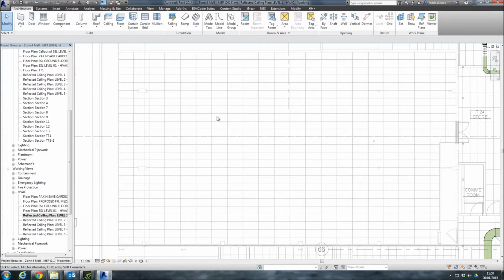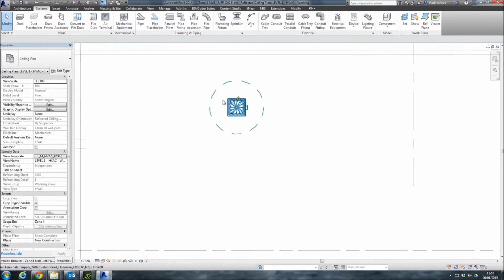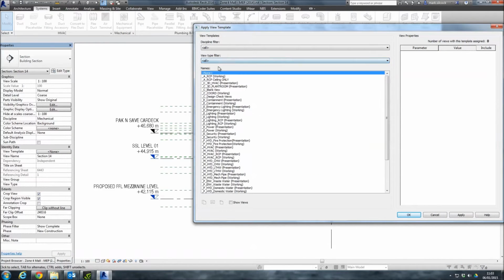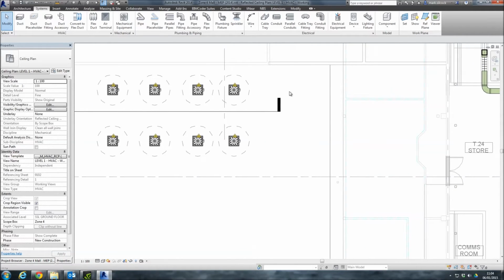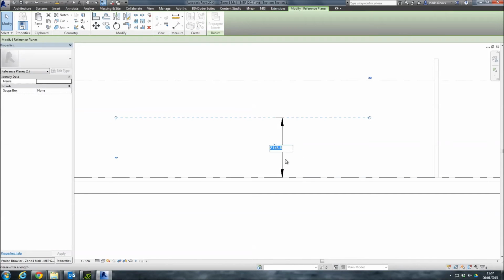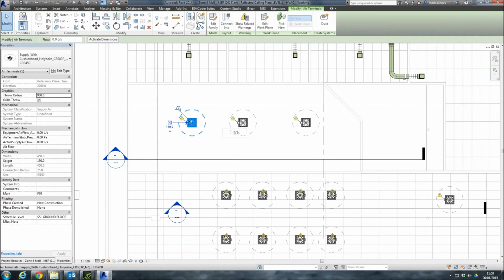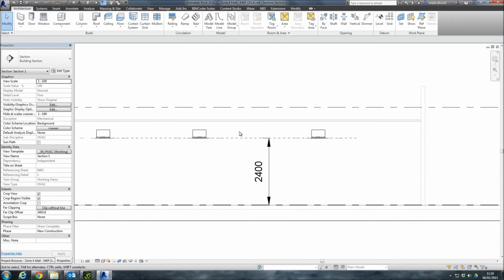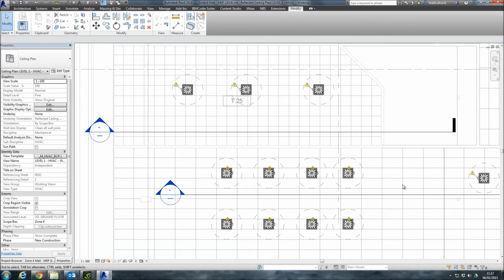Revit MEP 2014 Hosted Grilles Placement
Short guide to inserting hosted grilles into a ceiling through a linked architectural model. Also gives a workaround if there is no ceiling in a nearly concept model.

Check my other videos here, more to come soon.